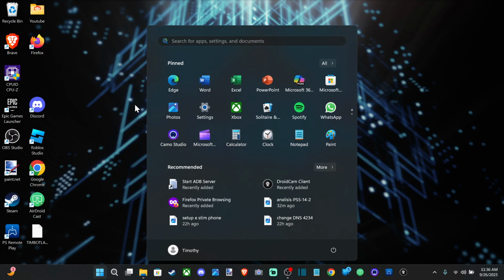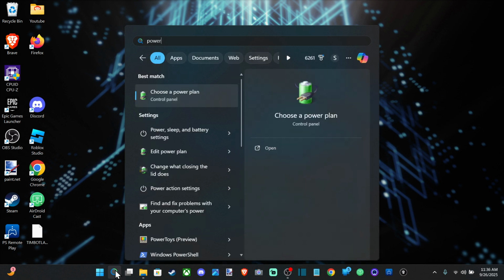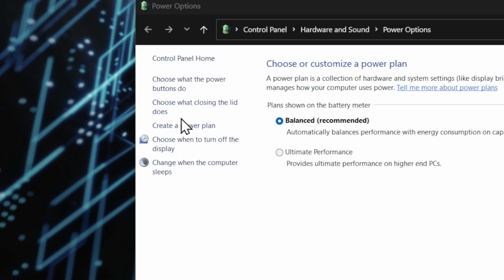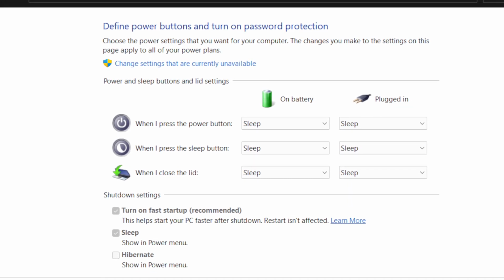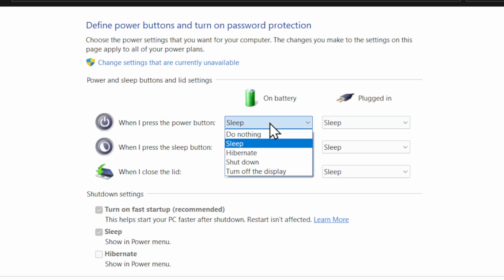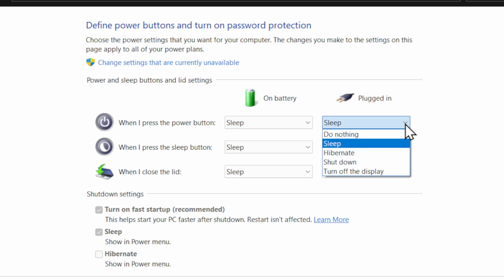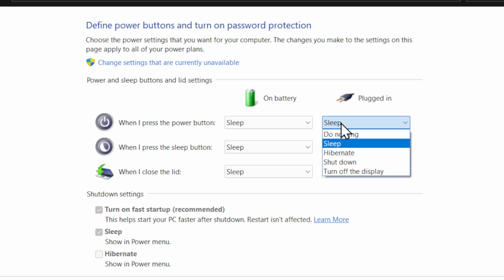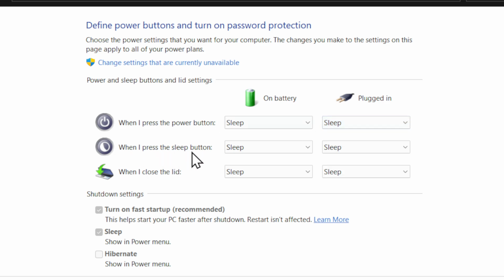How to Change what the Power Button Does on your PC & Laptop Windows (Best Method)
The "best" and most straightforward method to change what your power button does on a Windows PC or laptop is through the Power Options in the Control Panel. This method is consistent across Windows 10 and most versions of Windows 11.

You can set the power button to Do nothing, Sleep, Hibernate, or Shut down.

Step-by-Step Guide (Control Panel Method)
1. Open Power Options
Click the Start button or search bar.

Type "Control Panel" and open the application.

Once in the Control Panel, click on Hardware and Sound.

Then, click on Power Options.

Quick Alternative: You can skip the steps above by searching for "power button" in the Windows search bar and selecting "Change what the power buttons do."

2. Access the Button Settings
In the left-hand pane, click Choose what the power buttons do.

3. Change the Action
You will see a section titled "When I press the power button" (or similar) with dropdown menus for both desktop and laptop PCs.

Setting Applies to...
On battery What happens when a laptop is unplugged.
Plugged in What happens when a PC or laptop is connected to power.

Click the dropdown menu next to "When I press the power button" for the setting you want to change, and choose from the following actions:

Do nothing: The PC ignores a press of the power button. This is useful to prevent accidental shut-offs.

Sleep: Puts the PC in a low-power state, allowing it to quickly resume where you left off.

Hibernate: Saves your entire session to the hard drive and shuts down the PC, using no power. It takes longer to resume than Sleep. (Note: The Hibernate option must be enabled in the Power Options settings to appear here.)

Shut down: Closes all programs and completely turns off the PC.

4. Save Your Changes
Click the Save changes button at the bottom of the window.

The new power button action will take effect immediately.